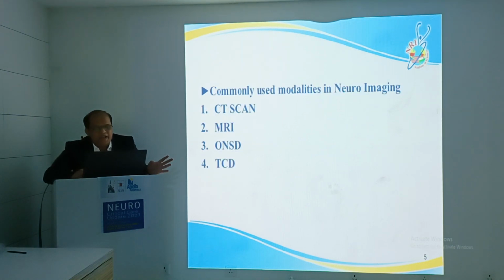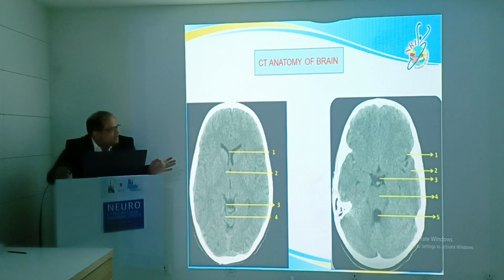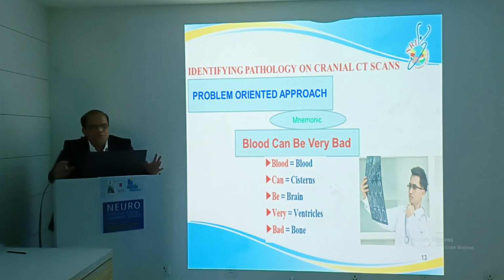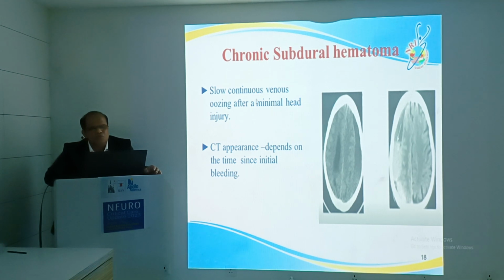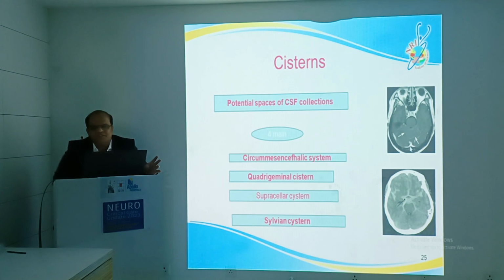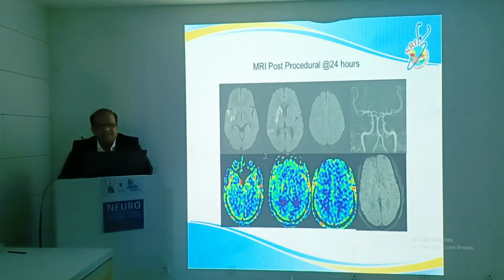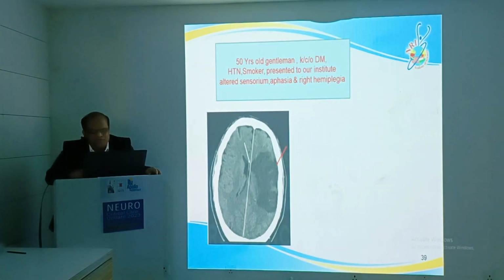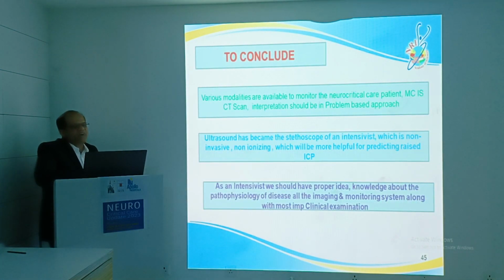NEURO IMAGING FOR INTENSIVIST- DR ARIF PASHA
Neurocritical care update 2023